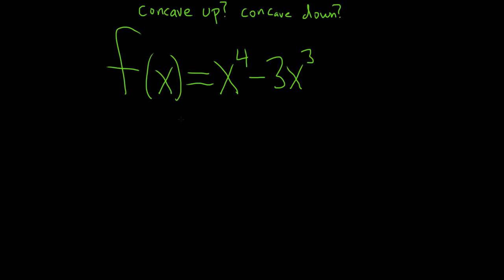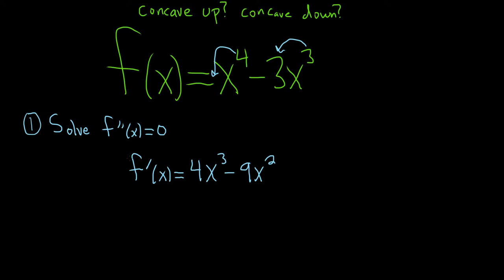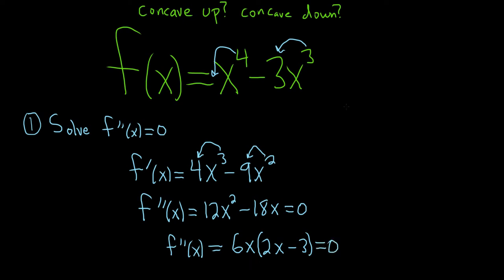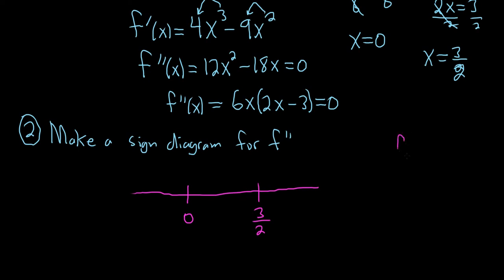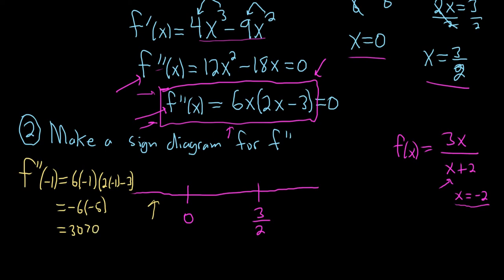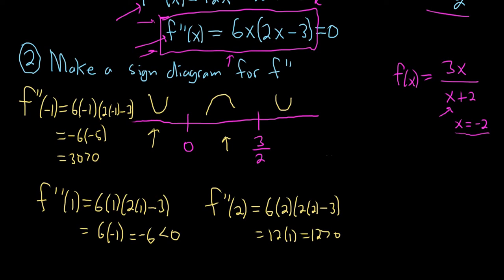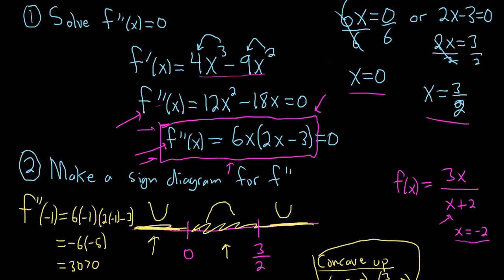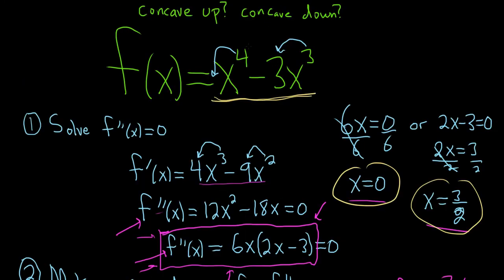Intervals Where Function is Concave Up and Concave Down Polynomial Example